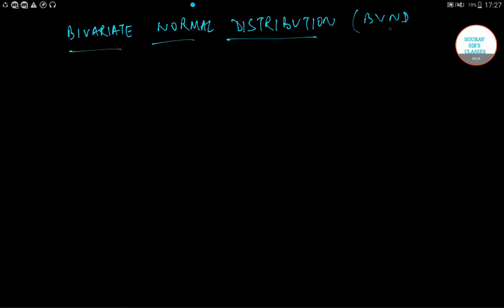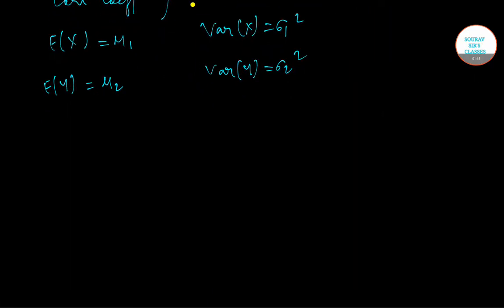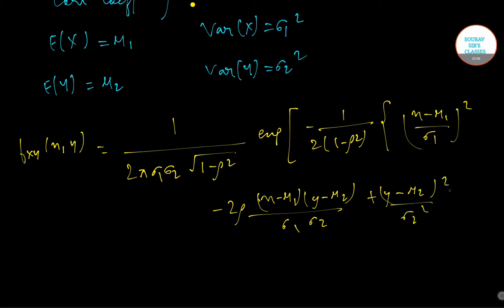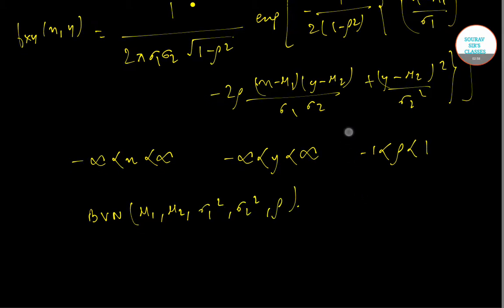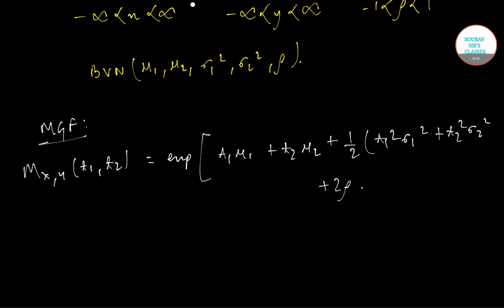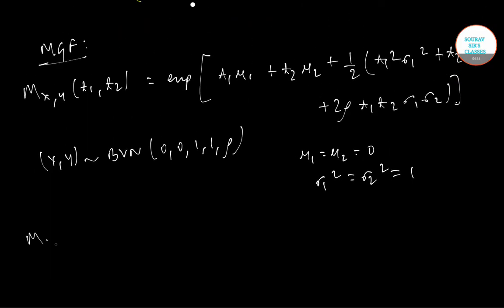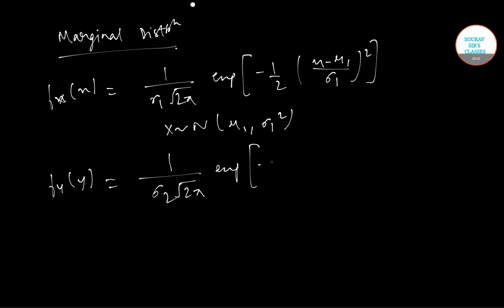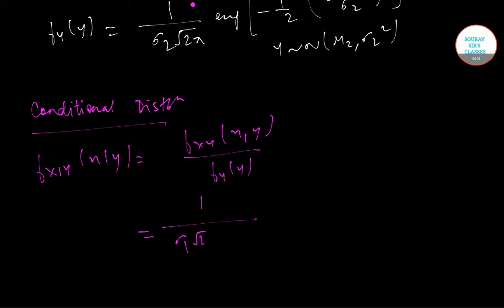Bivariate normal Distribution Statistics overview Multivariate Distribution Explained 9836793076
The “regular” normal distribution has one random variable; A bivariate normal distribution is made up of two independent random variables. The two variables in a bivariate normal are both are normally distributed, and they have a normal distribution when both are added together. Visually, the bivariate normal distribution is a three-dimensional bell curve.

Francis Galton (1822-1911) was one of the first mathematicians to study the bivariate normal distribution in depth, during his study on the heights of parents and their adult children. Bravais, Gauss, Laplace, Plana also studied the distribution in the early nineteenth century (Balakrishnan & Lai, 2009).

The bivariare distribution can be described in many different ways and as such, there isn’t a unified agreement for a succinct definition. Some of the more common ways to characterize it include:

Random variables X & Y are bivariate normal if aX + bY has a normal distribution for all a,b∈R.
X and Y are jointly normal if they can be expressed as X = aU + bV, and Y = cU + dV (Bertsekas & Tsitsiklis, 2002)
If a and b are non-zero constants, aX + bY has a normal distribution (Johnson & Kotz, 1972).
If X – aY and Y are independent and if Y – bx and X are independent for all a,b (such that ab ≠ 0 or 1), then (X,Y) has a normal distribution (Rao, 1975).

bivariate normal distribution in r

bivariate normal distribution matlab

bivariate normal distribution ellipse

bivariate normal distribution cdf

bivariate normal distribution excel

derivation of mgf of bivariate normal distribution

bivariate distribution pdf

construct bivariate normal distribution

Page navigation
1
2
3
4
5
6
7
8
9
10
DescriptionIn probability theory and statistics, the multivariate normal distribution, multivariate Gaussian distribution, or joint normal distribution is a generalization of the one-dimensional normal distribution to higher dimensions. Wikipedia